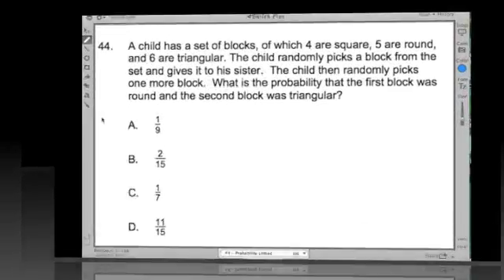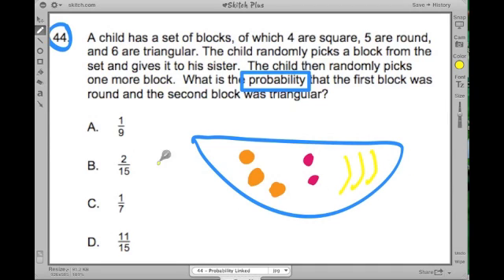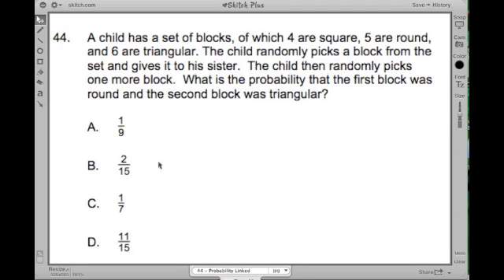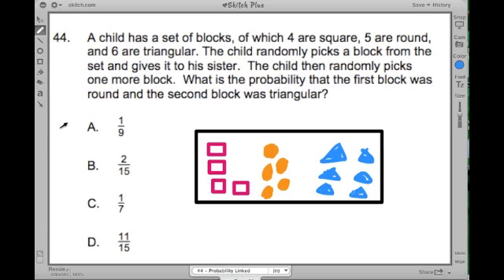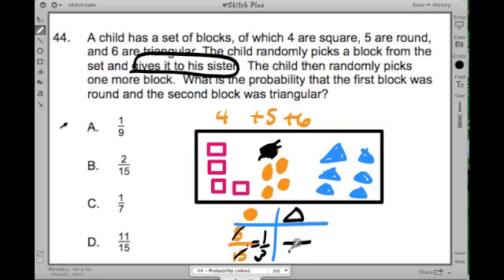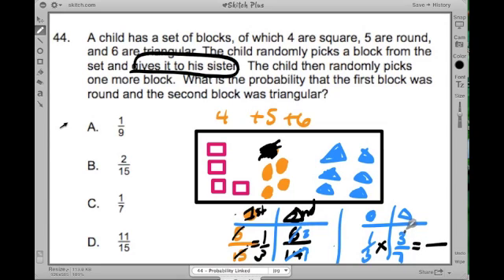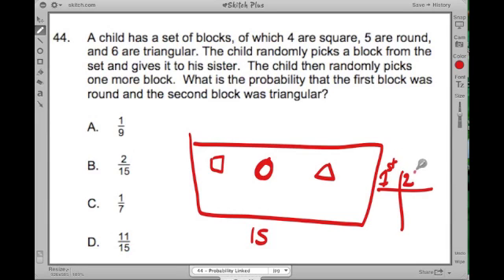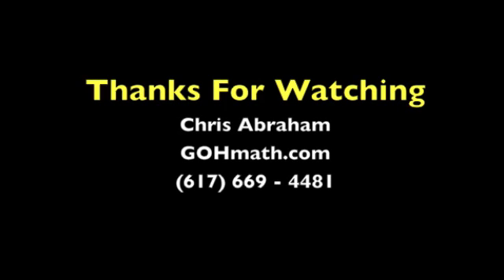MTEL TEST PREP ~ #44 General Curriculum (03) Math MTEL ~ By Chris Abraham ~ GOHmath.com